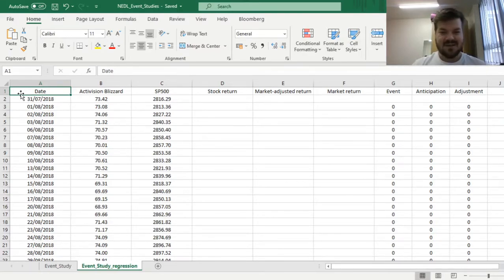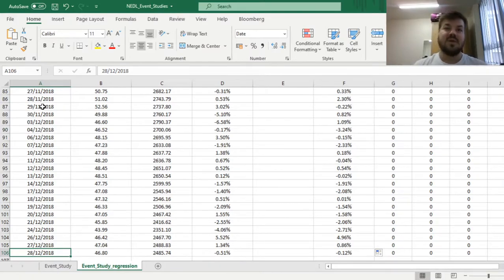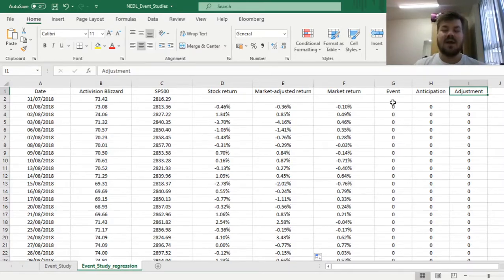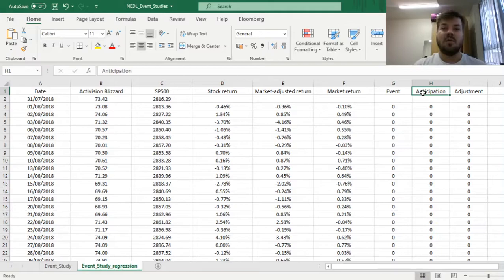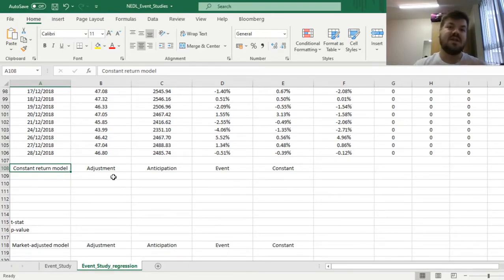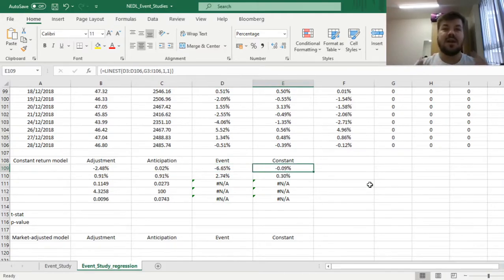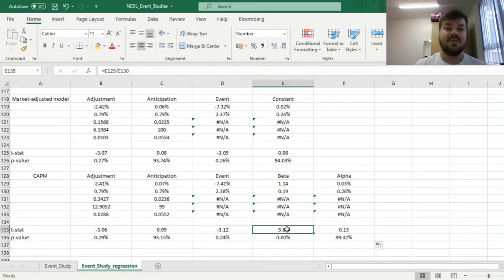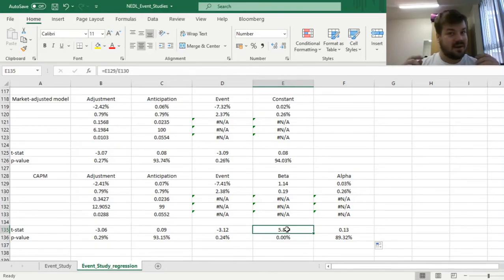Event Studies with dummy variable regressions (Excel)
Event studies is one of the most powerful econometric techniques one can use in finance. But can event studies be easily implemented without too much calculations? The answer is yes! Today we will learn how to do it through a multiple linear regression with dummy variables in Excel. Econometrics is easy with NEDL!